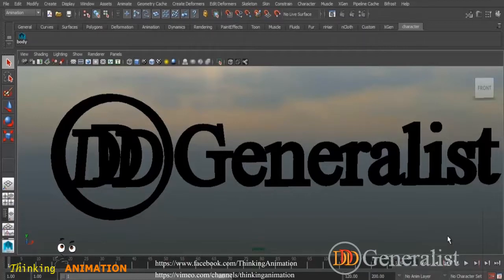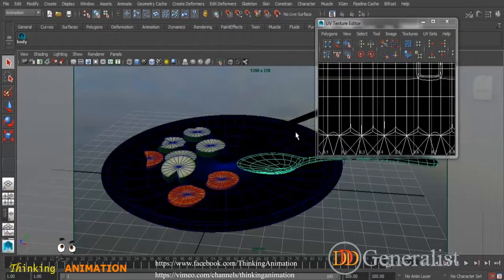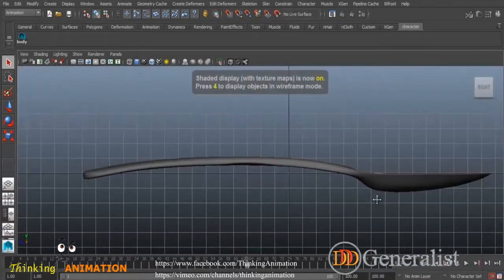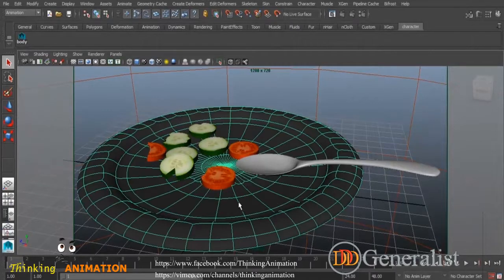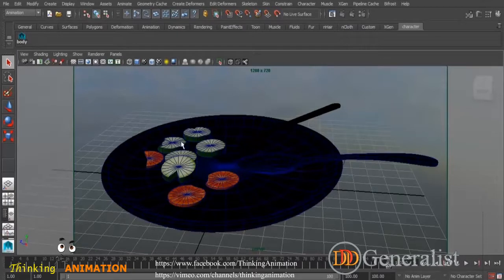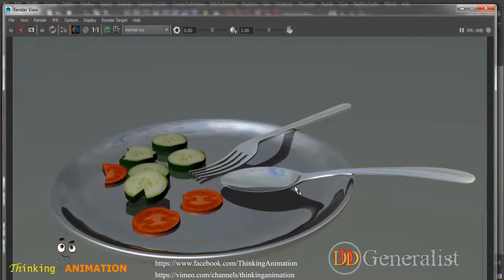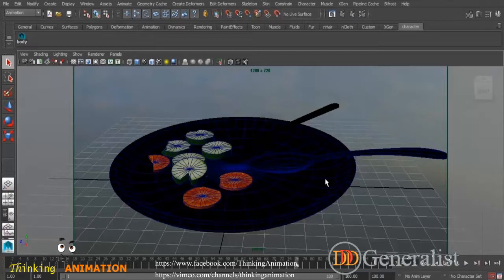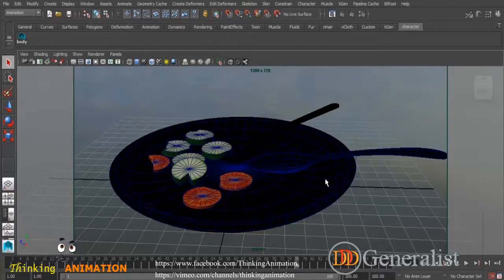001 - Autodesk Maya Tutorial - 3D Animation Tutorials - Intro To 3D Generalist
Autodesk Maya Beginner to Expert Tutorial -

This video shows, step by step, instructions basic Tool in Maya . This video shows how to model  the basic things in maya and how to texture this model. This video teaches the basics and clear, easy to follow, steps that any 3D enthusiast can follow. This video has been made specifically for beginners, but can be followed by any knowledge level.

W- move
E- rotate
R- scale
1 - standard mode
2- subdivision mode with cage
3- subdivision mode
4- wireframe
5 - shaded mode
6- texture mode